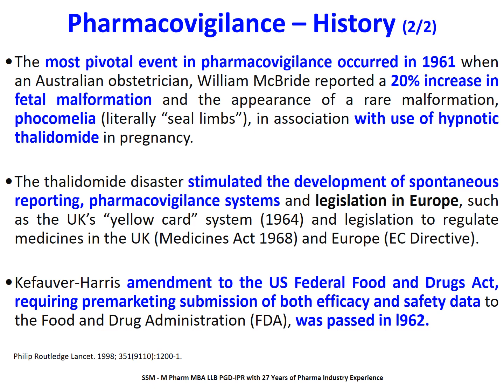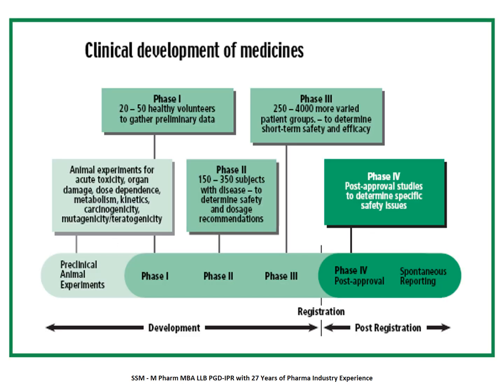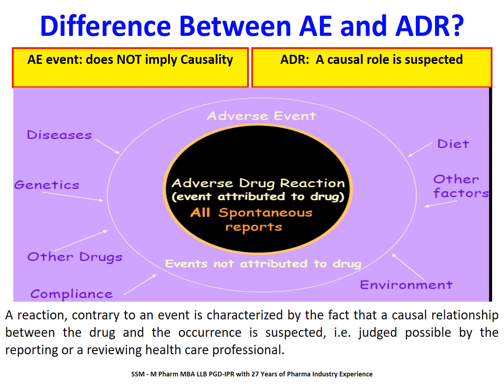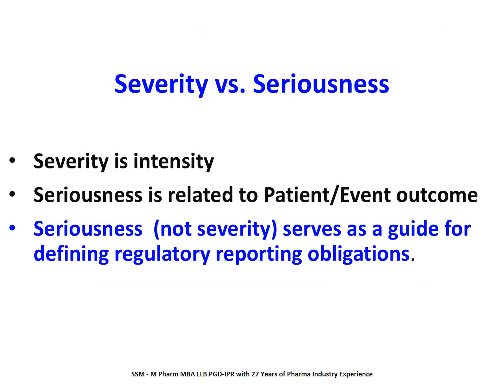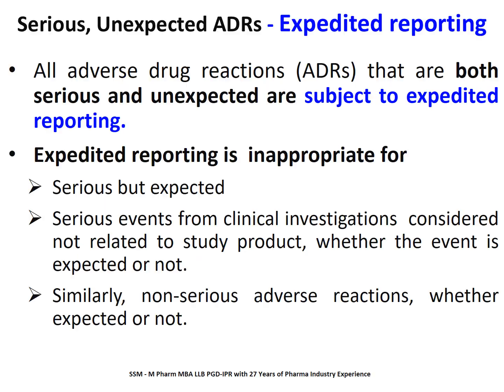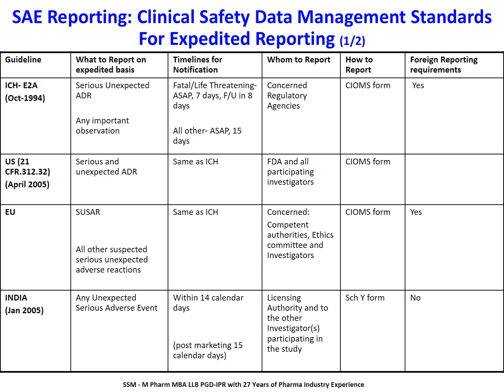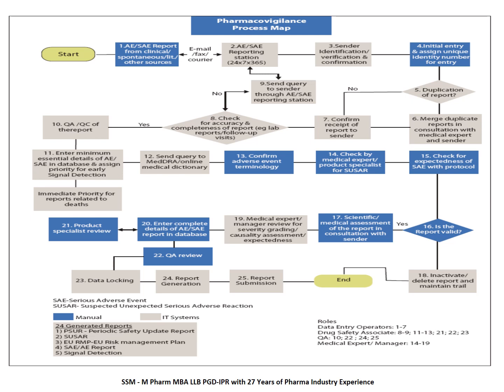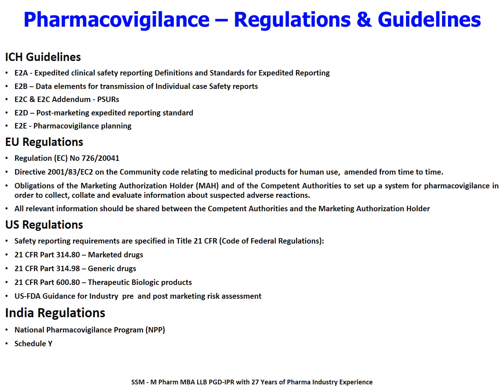Pharmacovigilance - simplified overview.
Simplified overview of Pharmacovigilance (PVG) including:
Introduction
Guidelines
ADRs
Expedited reporting requirements
ICH guidelines
Pharmacovigilance proceess map in a Pharma Company
Seriousness determination criteria
Unexpectedness determination criteria
Pharmacovigilance methods